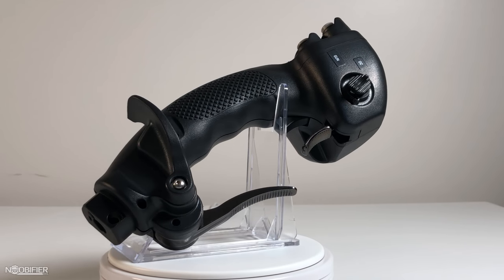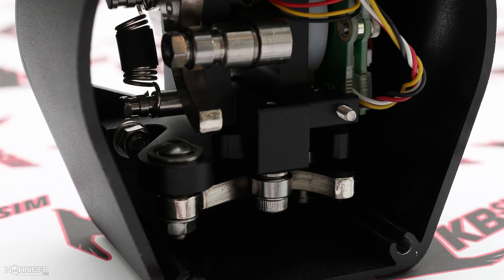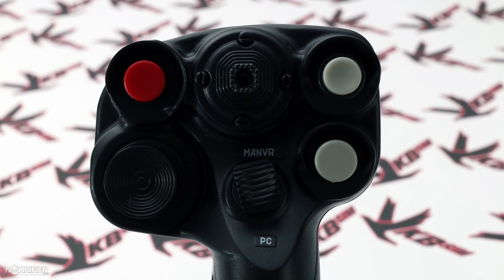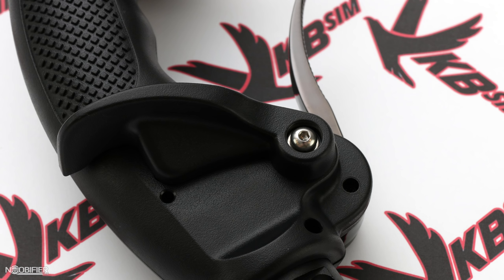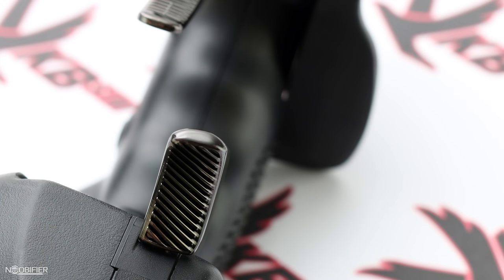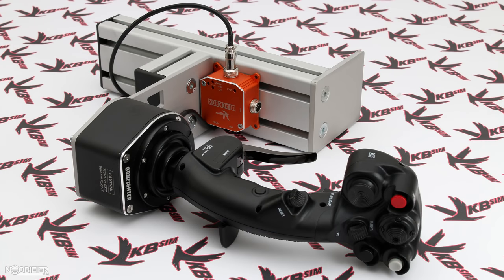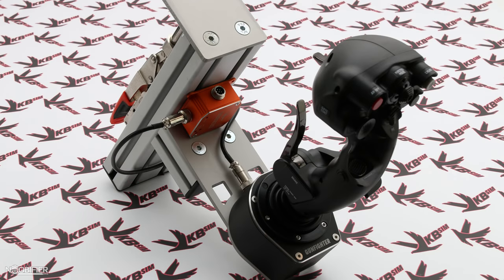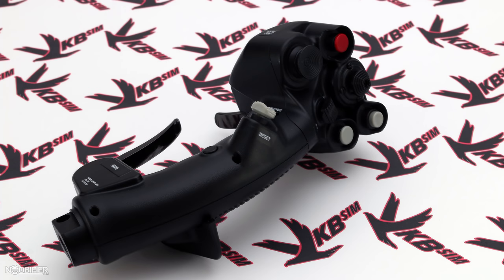VKB - MCG & GUNFIGHTER II - Joystick Review